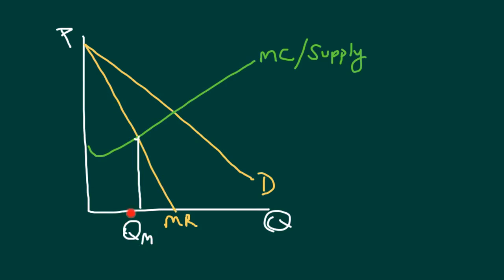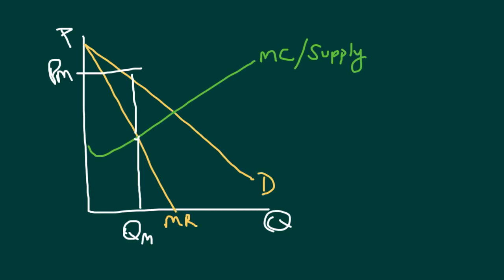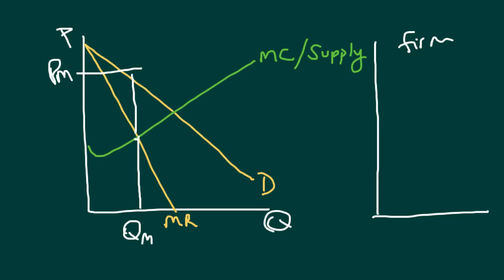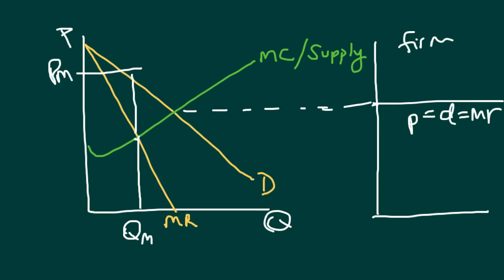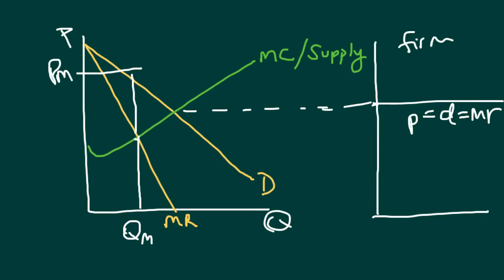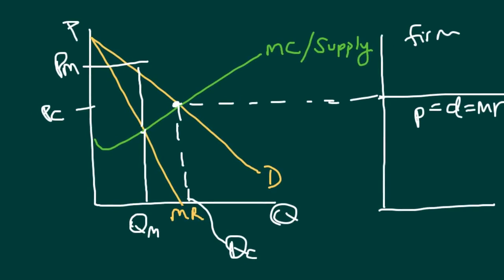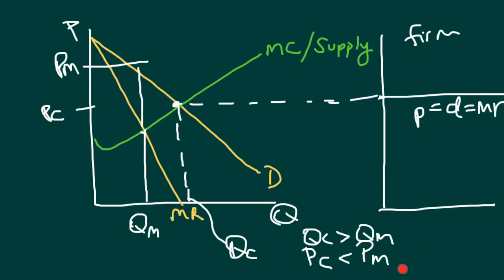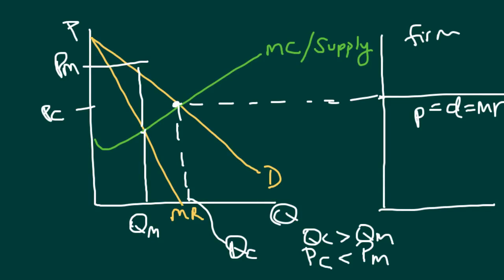Comparing Efficiency of Perfect Competition and Monopoly